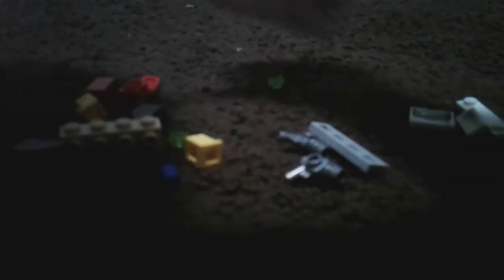How TO BUILD a Lego arcade game